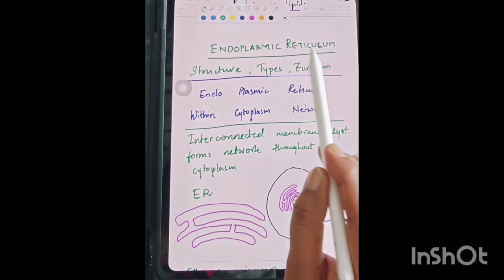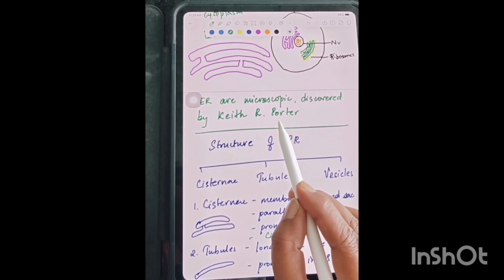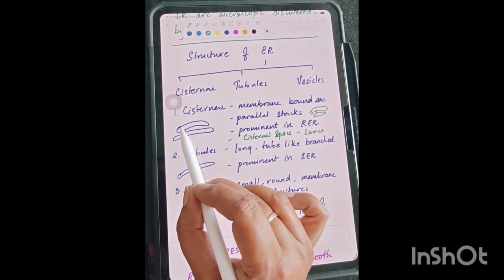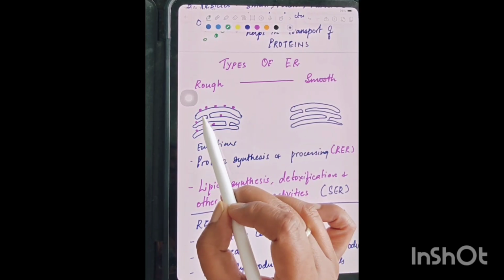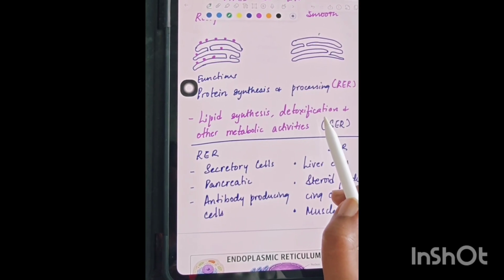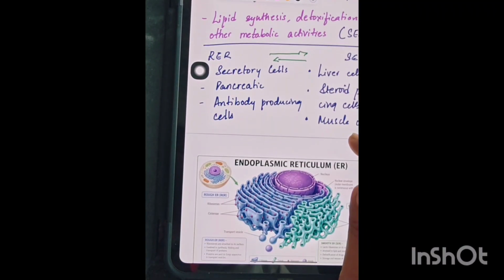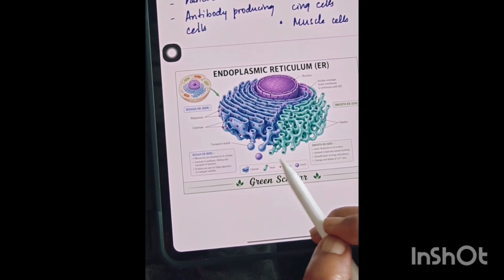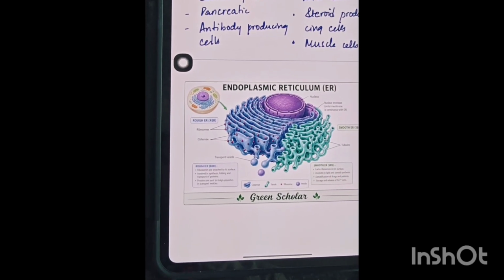Endoplasmic Reticulum | Structure, Types & Functions | B.Sc. Botany,XII SCIENCE STUDENTS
Endoplasmic Reticulum (ER) | Structure, Types & Functions | B.Sc. Botany
In this lecture, we study the Endoplasmic Reticulum in detail, including its structure, types and major functions.
🌿 Topics covered:
• Definition and structure of Endoplasmic Reticulum
• Cisternae, tubules and vesicles
• Rough Endoplasmic Reticulum (RER)
• Smooth Endoplasmic Reticulum (SER)
• Functions of RER and SER
• Protein synthesis and transport
• Lipid synthesis
• Detoxification
• Calcium storage
• ER and Golgi apparatus relationship
• RER vs SER comparison
📚 Useful for B.Sc. Botany students, Cell Biology and university examination preparation.
Presented by:
Capt. Prof. Dr. Sunita Bhosle
Botanist | Educator | Mentor